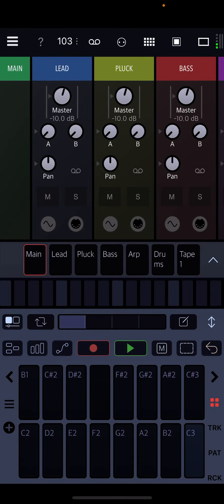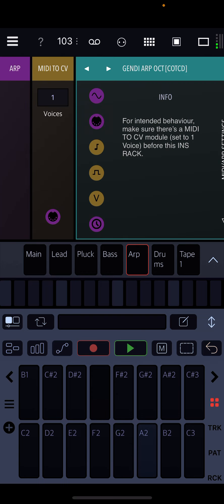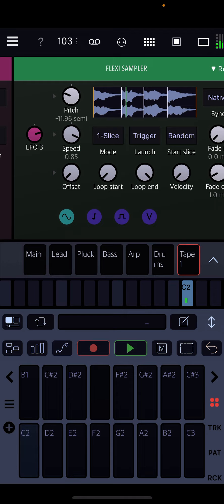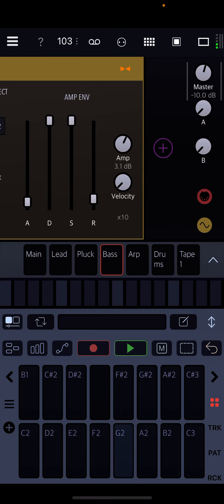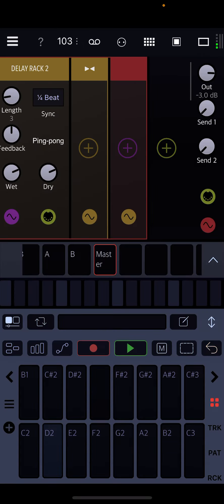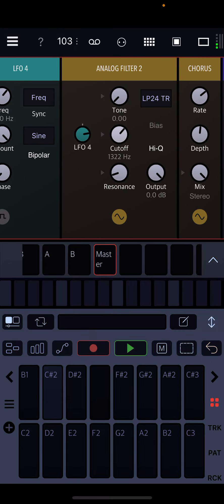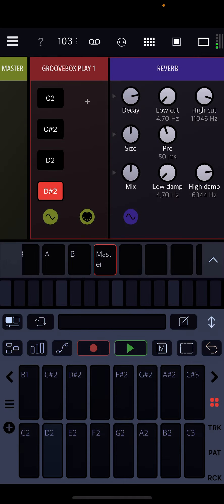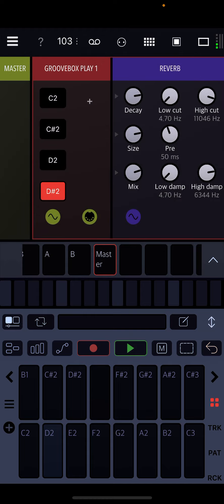Drambo File: little groove synth box thingy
A little groovebox thingy inspired by todays Roland SH-4D announcement. Because we’ll, Drambo can do it all.